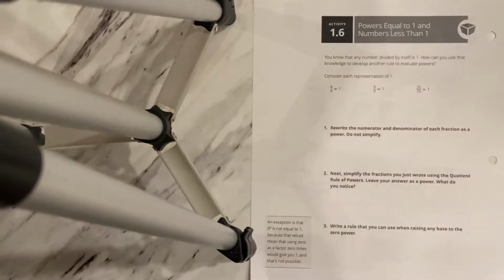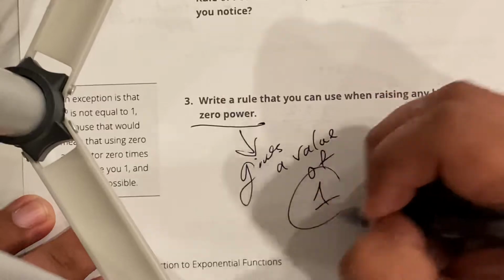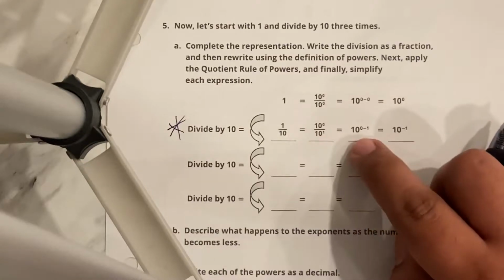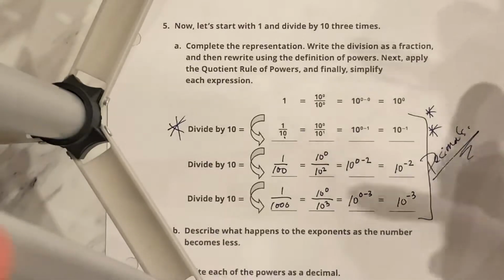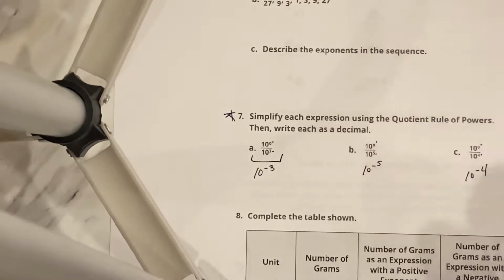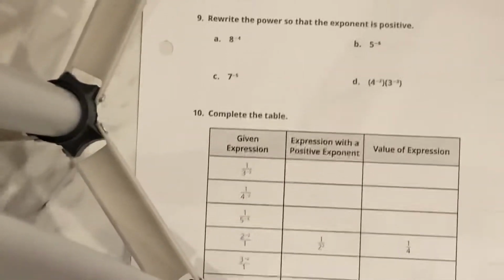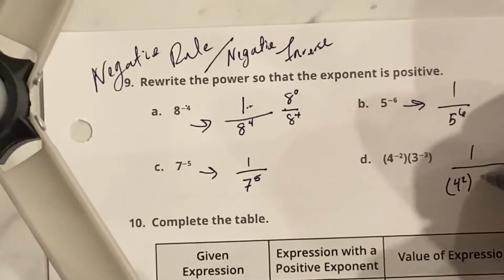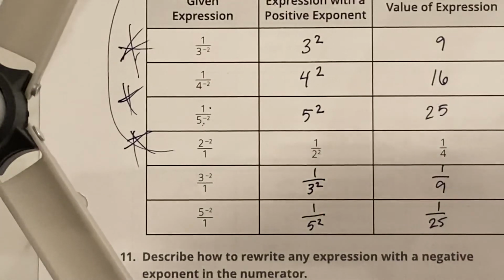Module 3 Topic 1 Lesson 1.6